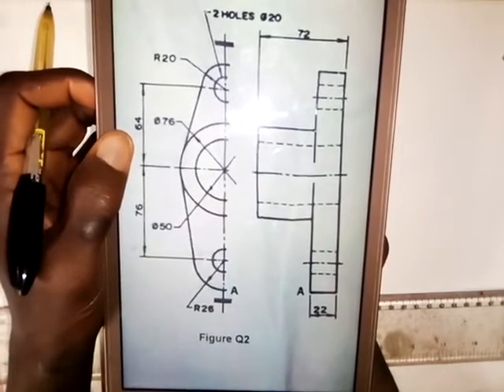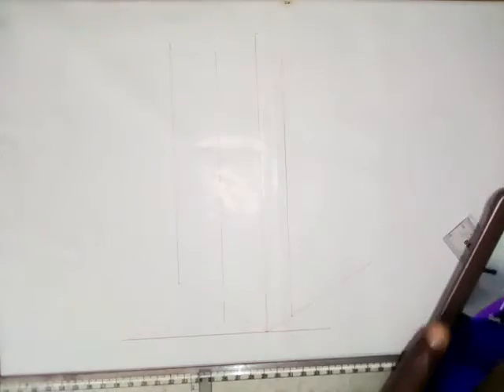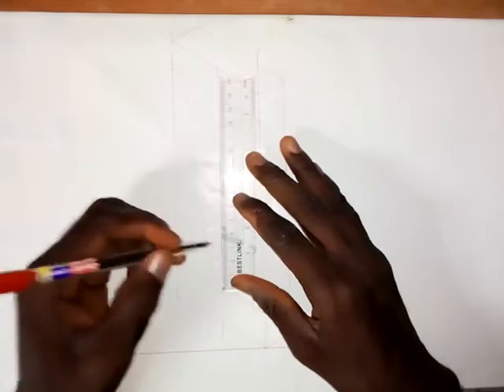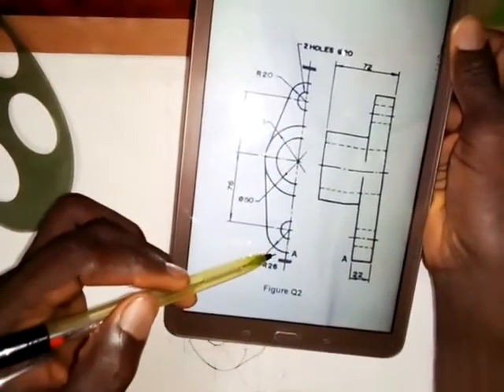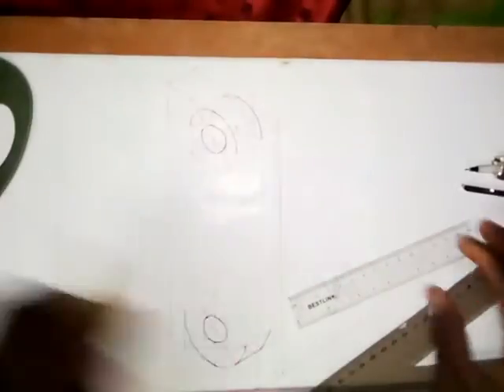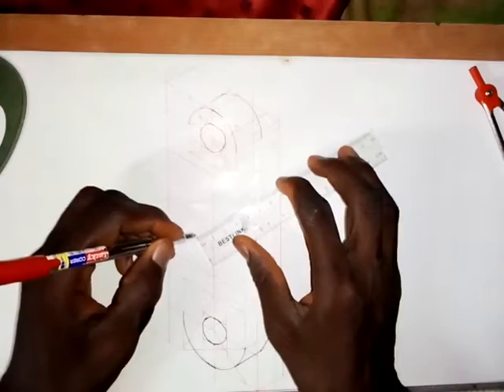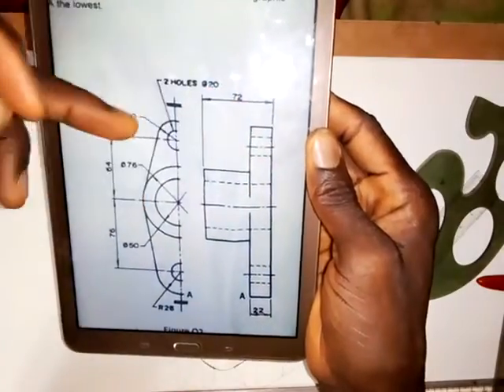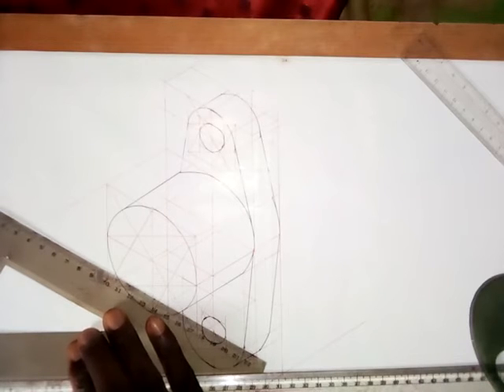Conversion of orthographic Views to Isometric view.